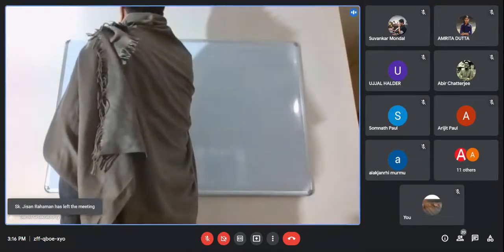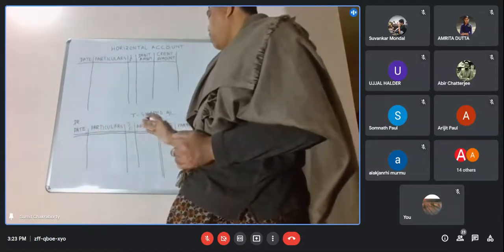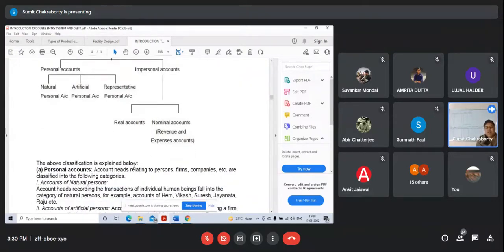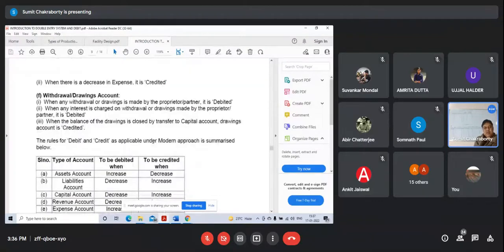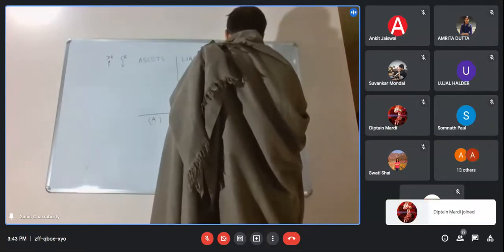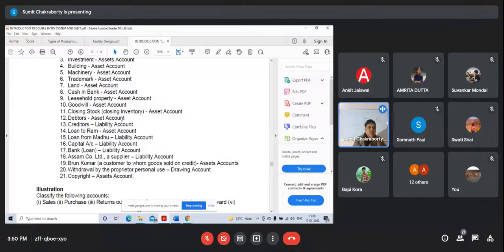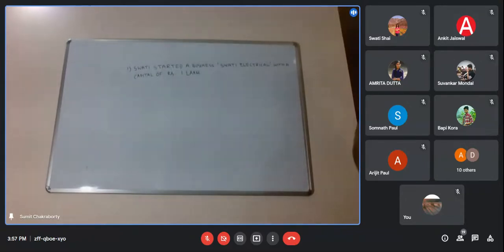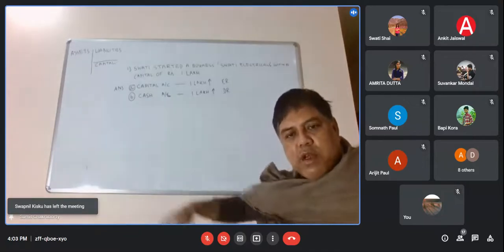Engg econ 5 (17-1-2022)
o_O